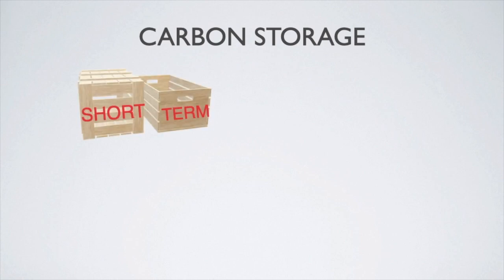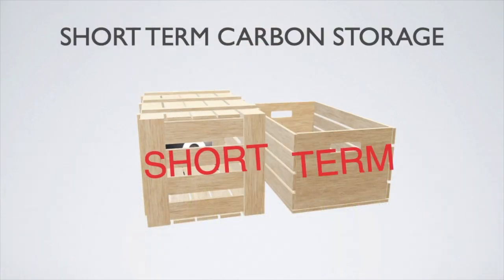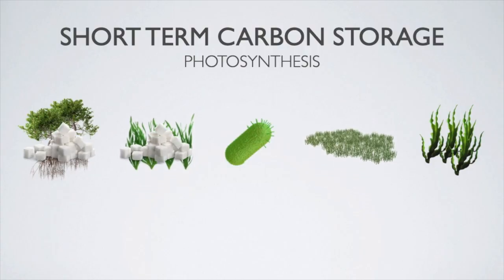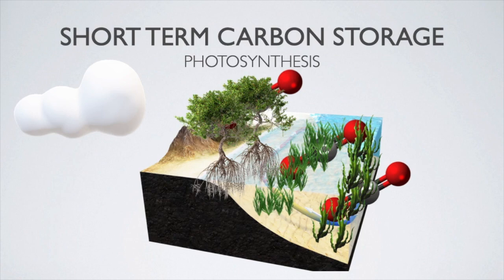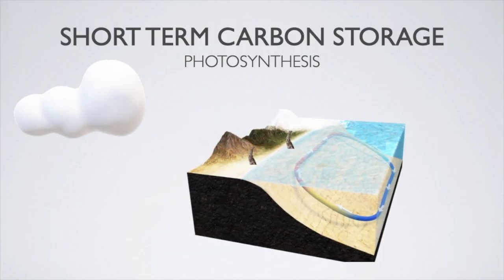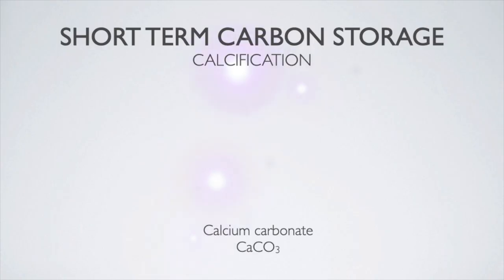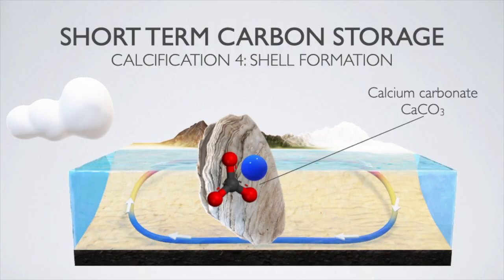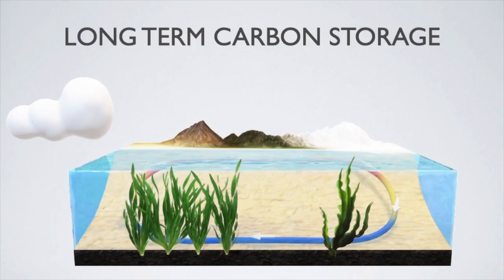Blue Carbon 3 - The Carbon Capturers - BLC03EN - 071322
Slide 1:
Hey explorers and welcome to the last video in the series! Today, we are investigating the various organisms living in our hydrosphere that are responsible for blue carbon storage. So grab your lifevest and let’s go!

Slide 2-3:
So far, we have learned what blue carbon is; the role of water in its story; and the names of a few of our blue carbon capturers. Now, we are ready to take a look at how these blue carbon systems function and effectively store atmospheric carbon in our coastal and marine habitats.

Slide 4:
After all, our oceans are responsible for sequestering roughly two billion tonnes of carbon annually.

Slide 5:
When we are discussing carbon storage, it is important that we acknowledge the two ways in which it is stored. Carbon can be stored in these systems either on a short-term or a long-term basis.

Slide 6:
Short-term carbon storage refers to carbon that helps build the bodies or structures of organisms; it is carbon that remains in the bodies of organisms for their lifespan. Short-term carbon storage in blue carbon systems revolves around the processes of photosynthesis and calcification.

Slide 6:
Long-term carbon storage refers to carbon that is stored away from the atmosphere more permanently and may be processed over periods of time. Carbon stored for long-term periods in our blue carbon systems relies on the process of sedimentation.

Slide 7-8: **transition with the seagrasses**

Slide 9:
Let’s first investigate the two short-term processes, beginning with photosynthesis.

Slide 10:
The photosynthetic organisms of our blue carbon story are mangroves, seagrasses, phytoplankton, salt or tidal marshes, and kelp. Let’s examine how photosynthesis aids in carbon sequestration.

Slide 11:
Photosynthetic means that these organisms will create their own food in the form of sugar, or glucose. So, how does this process occur?

Slide 12:
As we can see here, carbon dioxide occupies our atmosphere.

Along our coasts and in our oceans, there are mangroves, salt marshes, seagrass meadows, and kelp forests. The phytoplankton drift throughout the seas.

Slide 13:
Atmospheric carbon dioxide is taken and stored by these organisms to make energy and use within their structures.

Slide 14:
When conducting photosynthesis, these organisms use carbon dioxide, water, and some sunlight to convert these compounds into glucose.

Slide 15:
Six molecules of CO2 + six molecules of H2O…

Slide 16:
…produce one molecule of C6H12O6 – the other name of glucose – and six molecules of O2 – dioxygen or what we commonly refer to as oxygen.

Slide 17:
Just as carbon dioxide is taken in, oxygen molecules are released by the photosynthetic organisms as a byproduct of the reaction.

Slide 18:
Now that we’ve learned how our photosynthetic blue carbon systems capture carbon, let’s take a look at the other short-term carbon storage process. **cute little crab rolls in and scuttles away**

Slide 19:
Another short-term carbon storage process is calcification. Calcification is the process of marine organisms forming calcium carbonate using nutrients, ions, and other compounds in the water.

Slide 21:
The shellfish of our blue carbon systems include clams, oysters, and mussels. All of which need calcium carbonate to build their shells.

Slide 22:
Briefly, let us once again take a look at the calcification  process which is the process by which these organisms form calcium carbonate.

Slide 23:
Earth’s atmosphere pushes carbon dioxide into the surfaces of our waters. CO2 then combines with H2O and forms carbonic acid (H2CO3).

Slide 24:
This acid eventually breaks down into carbonate ions that are used by shellfish and coral reefs.

Slide 25:
Now the calcification itself can begin: oysters, mussels and clams filter the carbonate ions and calcium present in the waters …

Slide 26:
…to form calcium carbonate which is then used to build their shells.

Slide 27:
For example, about 12% of an oysters shell is made of carbon.

Slide 28:
Again, this calcium carbonate formation undertaken by shellfish is a form of short-term carbon storage.

Slide 29:
Now that we understand how some of our blue carbon systems partake in short-term carbon storage, we can take a look at long-term carbon storage. This is the carbon sequestered into the sediment surrounding the roots of photosynthetic organisms or the carbon buried in the depths of our oceans.

Slide 30:
Long-term carbon capture occurs when living seagrasses, kelp, mangroves, and salt marshes transport the carbon they absorb in their bodies through their roots, and into the sediment they are rooted in.

Slide 31:
The long-term storage of atmospheric carbon also occurs when our blue carbon systems have died and decomposed.

The plant organisms will shed leaves and decompose…

…taking the carbon once stored in their bodies and breaking it down into the coastal sediment.

Slide 32:
Our phytoplankton, kelp, and shellfish will sink to the seafloor, where their bod